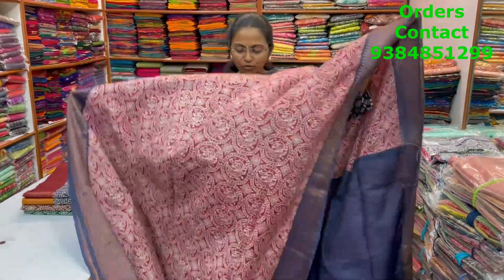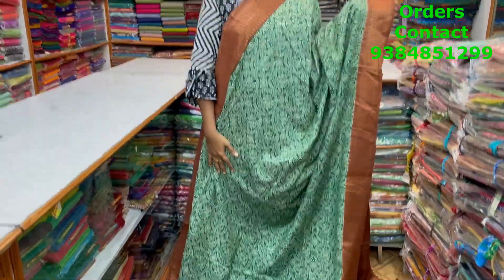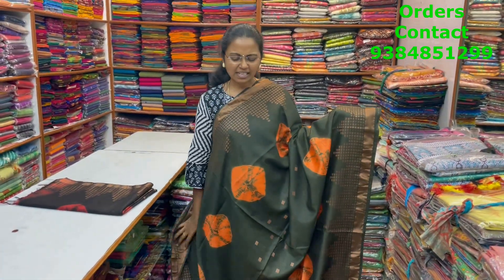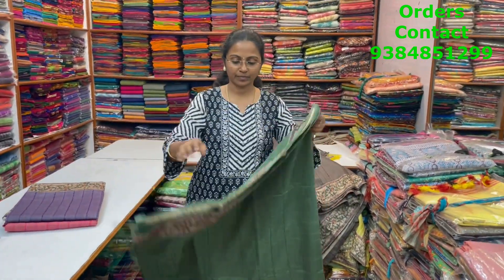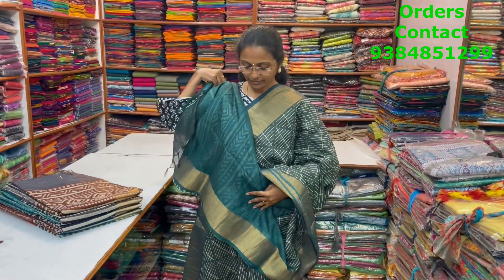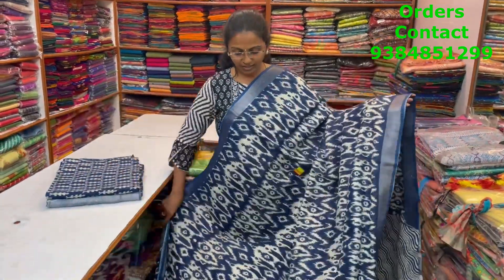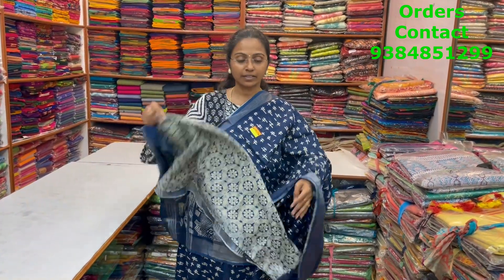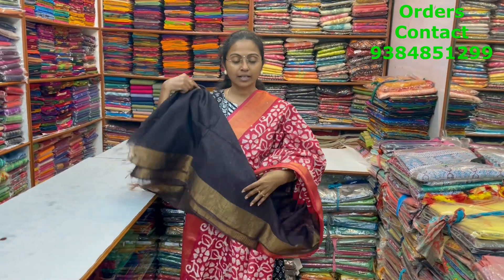KHADHI SILK SAREE ││PSR BROTHERS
In this video u will watch Khadhi silk saree with lovely color combination.

Shop Location:
PSR Brothers
1/6 St Marys Road,
Mandaveli,
Chennai - 28.